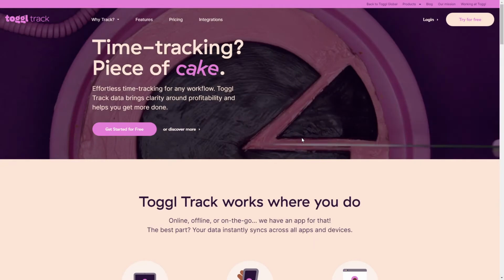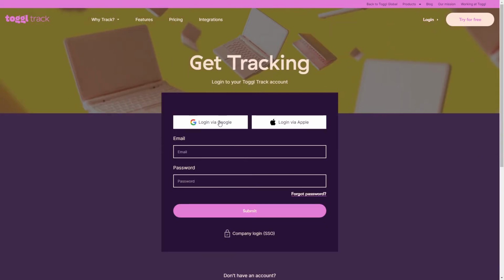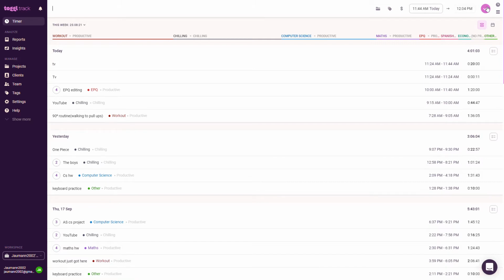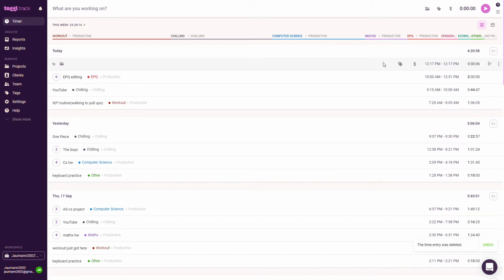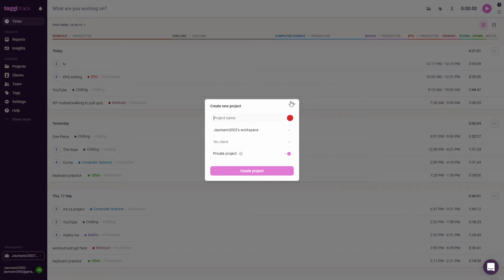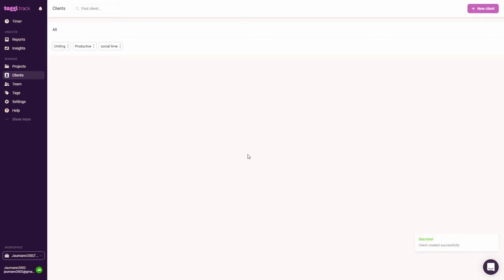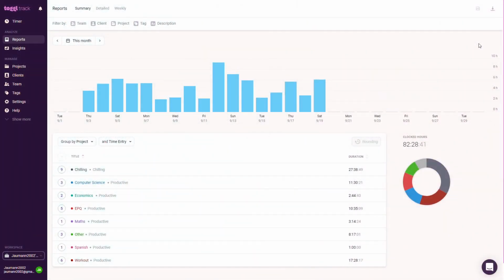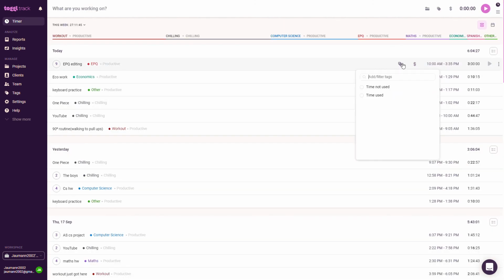How I manage my time ~ TogglTrack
In today’s video I will be explaining an app that I constantly use to manage my time more efficiently and understand how I’m spending my time. I think everyone should use this app so I hope my video helps you!

Photo by Alex Perez on Unsplash

Photo by Jeremy Thomas on Unsplash

Photo by Erik Witsoe on Unsplash